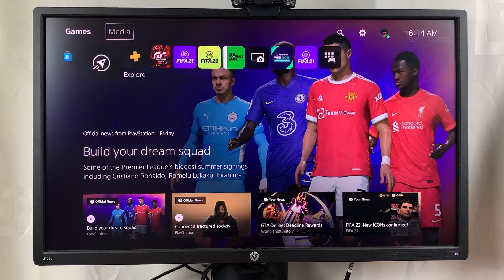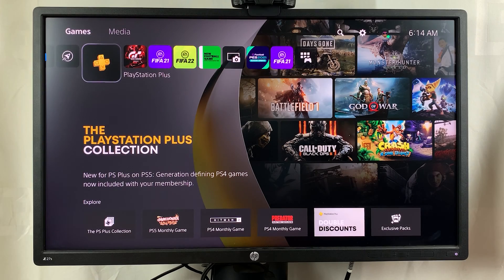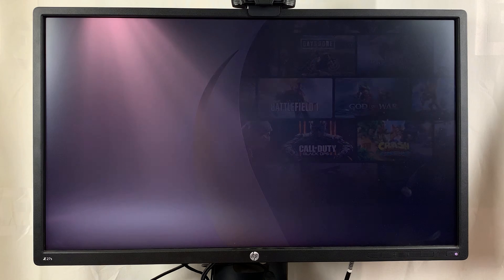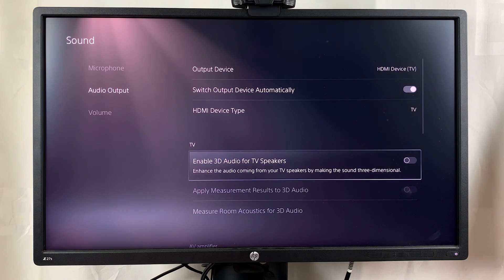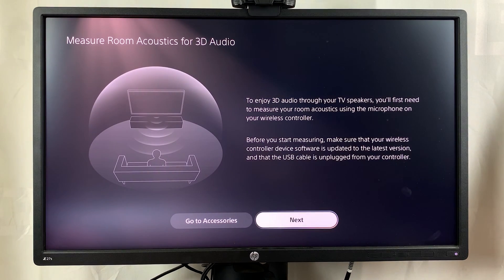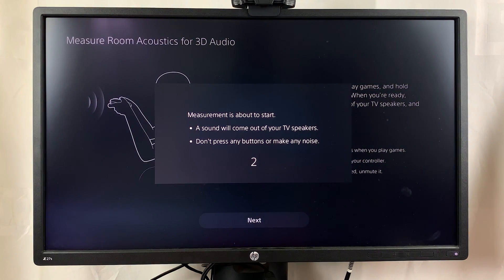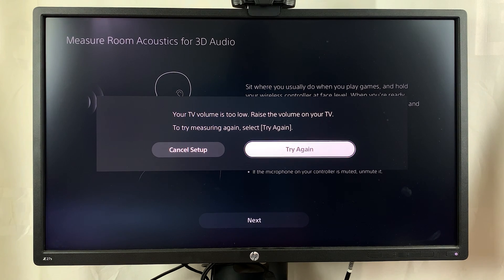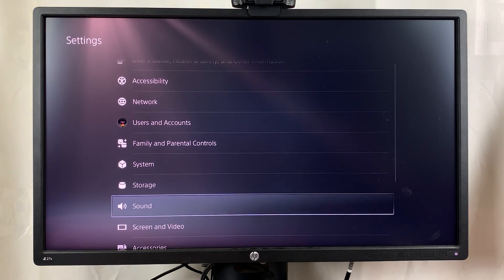How To Enable 3D Audio On PS5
Learn how to enable 3D audio on your PS5. Not all games support this currently but you can still enable it to start testing.

After enabling 3D audio,  you can also use your controller microphone to measure the room acoustics.